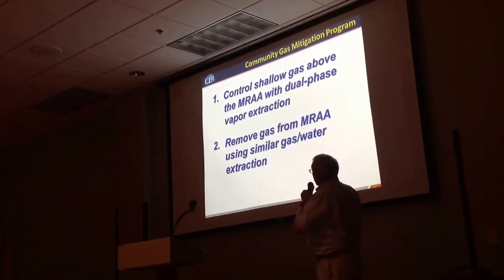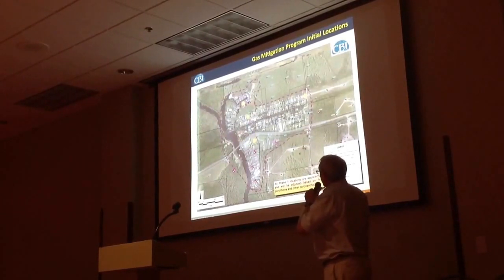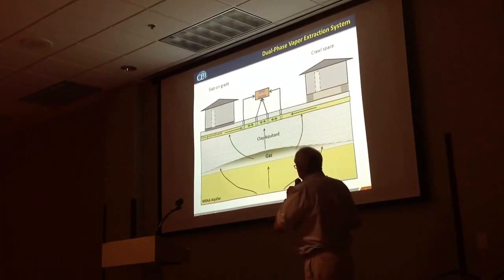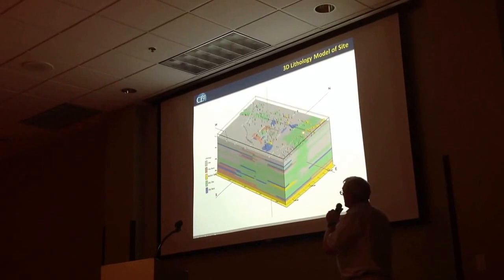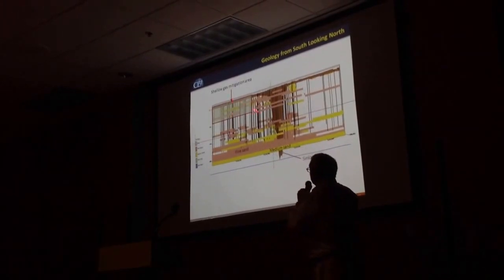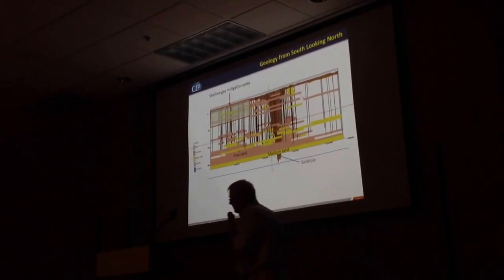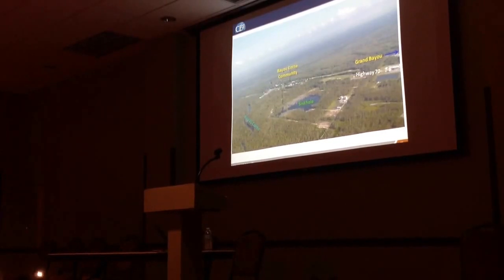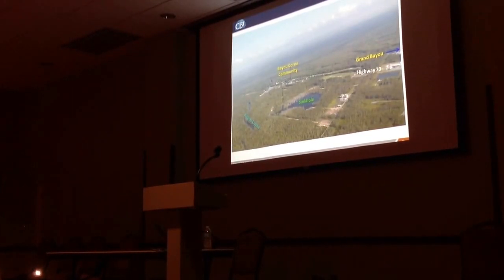Public Briefing 9/18/13 (Part 6)